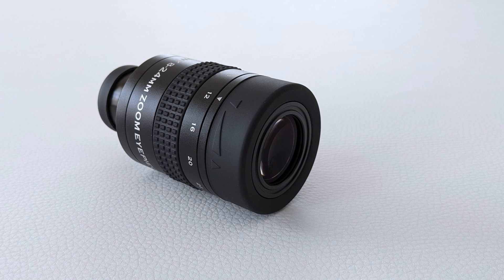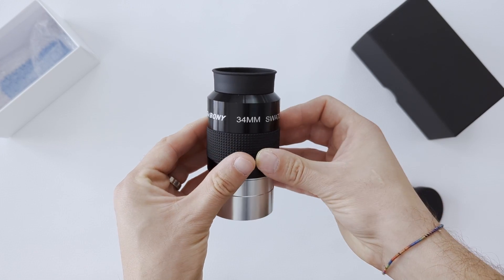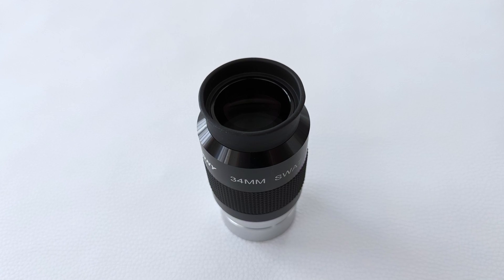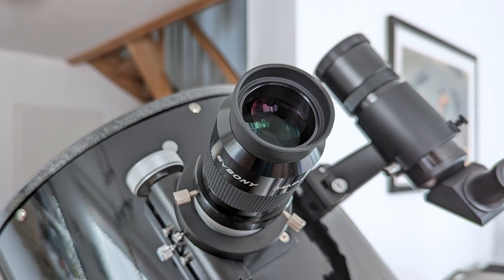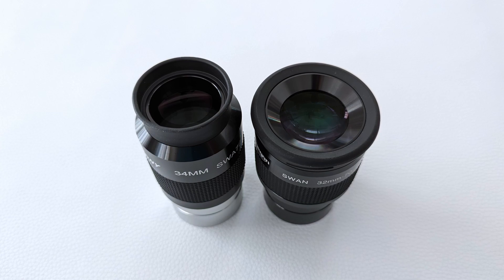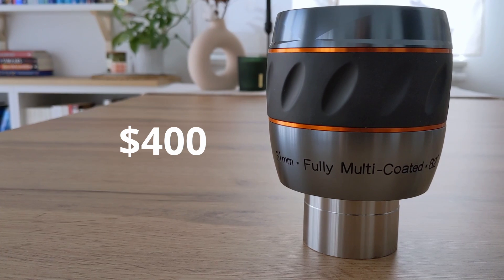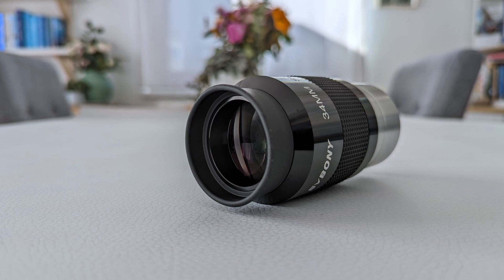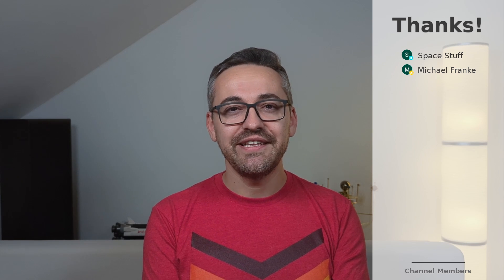Svbony 2” 34mm SV136 Eyepiece - Full Review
This is my review of the 2” 34mm SV136 eyepiece from Svbony. It's a decent entry-level eyepiece that might be worth considering. Check this video out to see what its strengths and weaknesses are and how it compares to the 32mm SWAN from Omegon and the 31mm Luminos from Celestron.

Contents of this video:
0:00 - Intro
0:26 - About Svbony
1:24 -SV136 review
6:15 -SV136 vs 32mm SWAN
7:06 -SV136 vs 31mm Luminos
09:03 - Conclusion